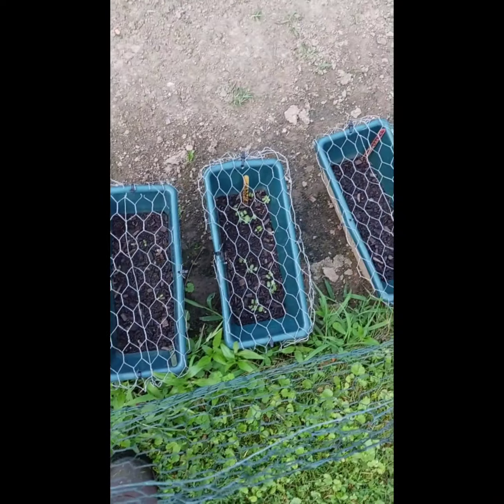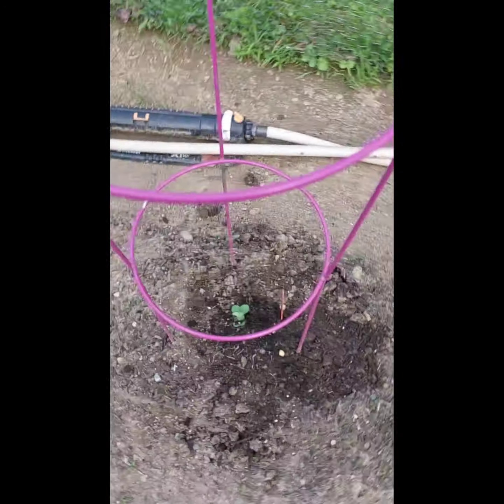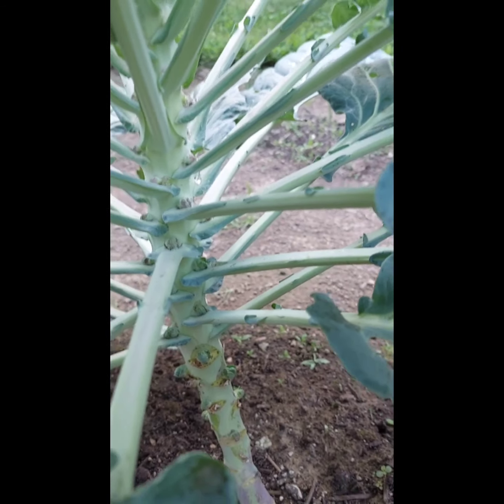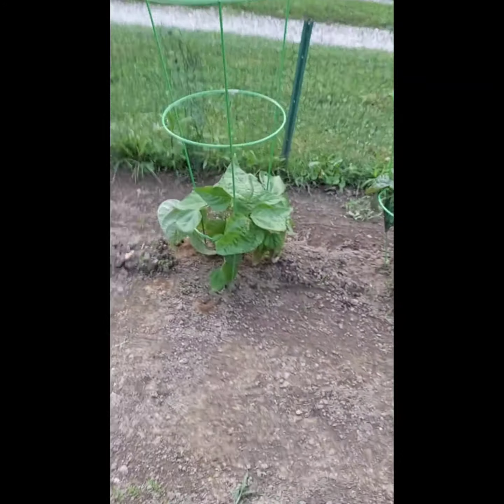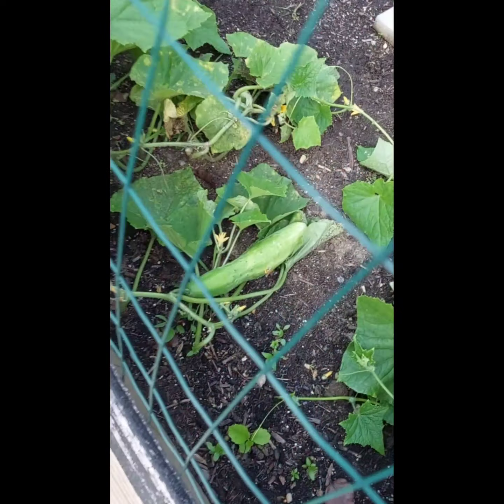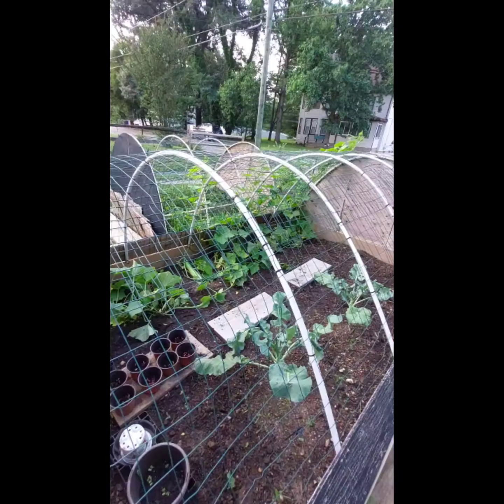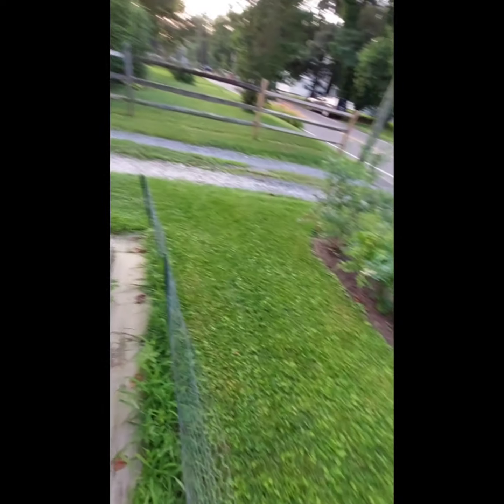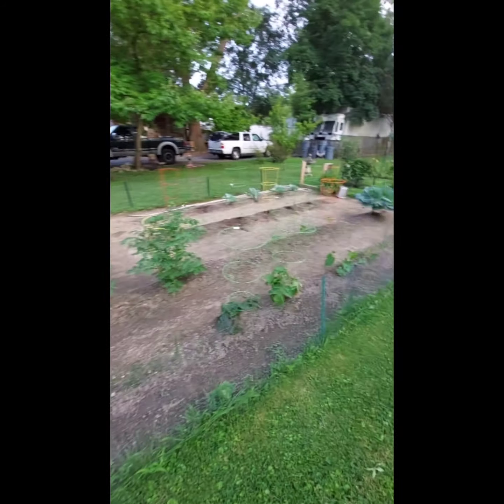Baby carrots and Collards )(